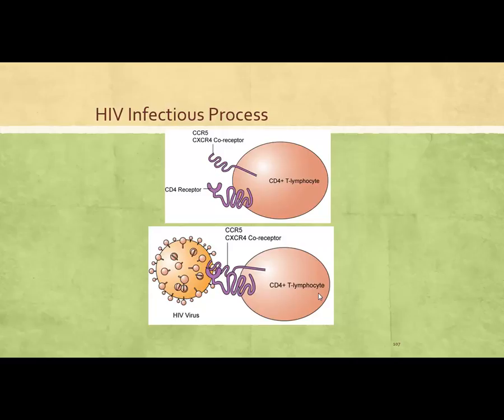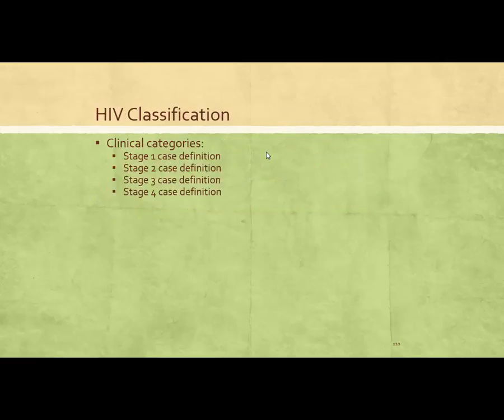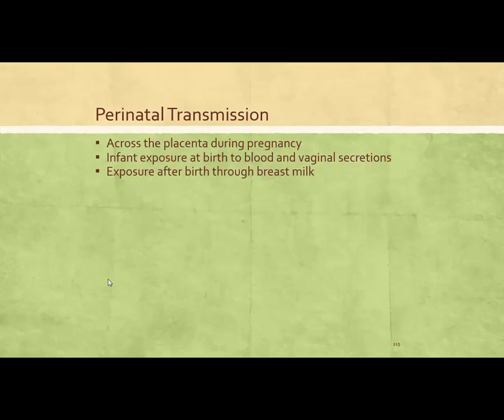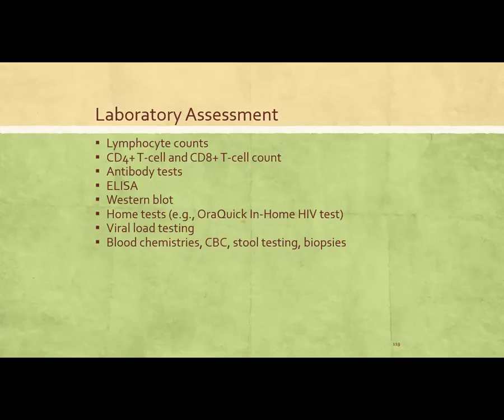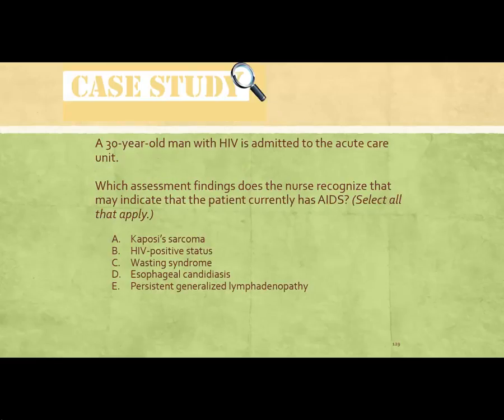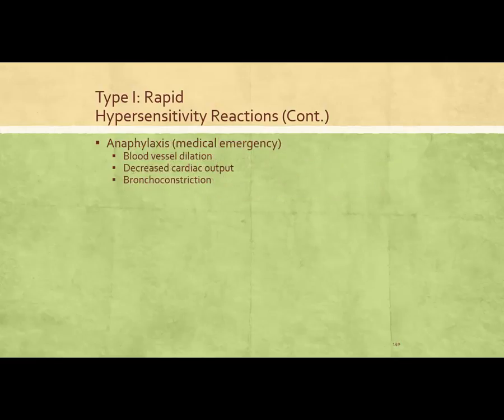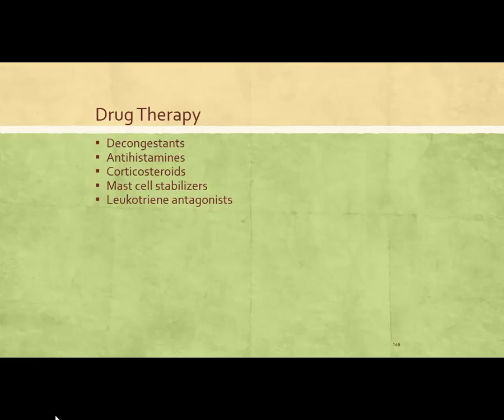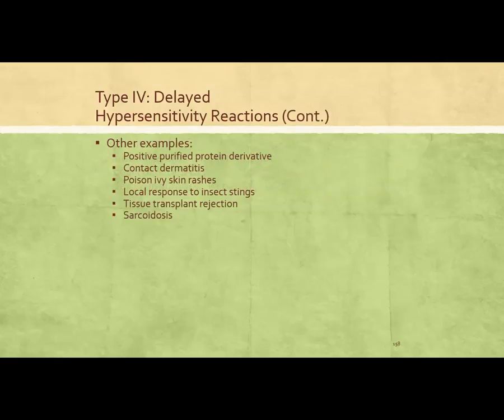Cellular Regulation Spring 2016 4 pptx